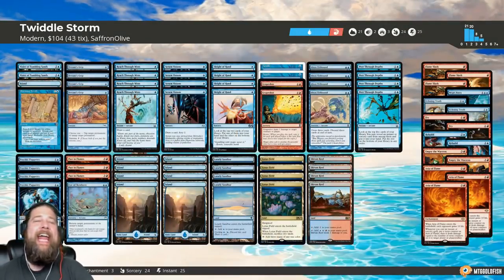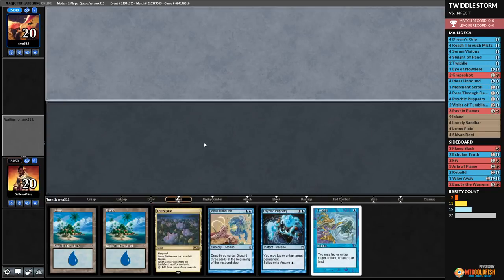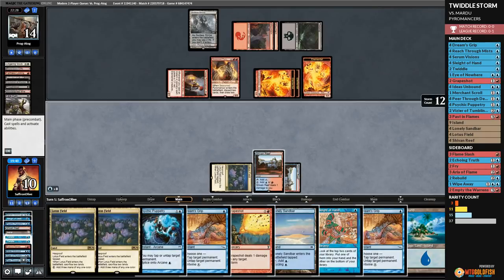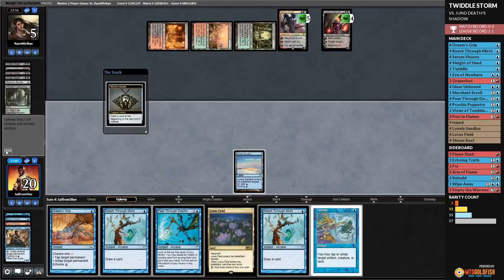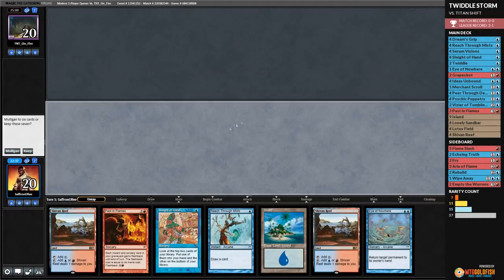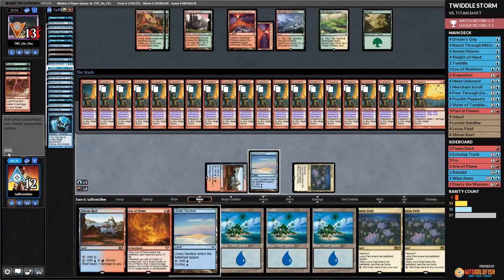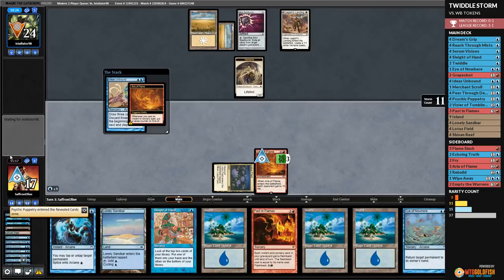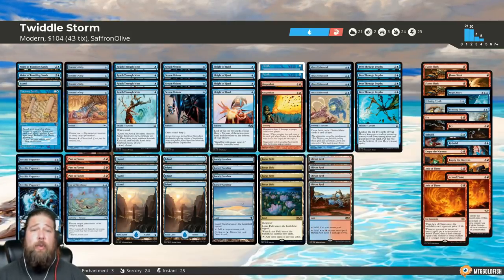Budget Magic: $104 (44 tix) Twiddle Storm (Modern, Magic Online)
Is untapping Lotus Field repeatedly with cards like Twiddle to generate mana and up our storm count a legit budget plan in Modern? Let's see!

Match 1: 7:54
Match 2: 11:54
Match 3: 22:53
Match 4: 33:33
Match 5: 42:39